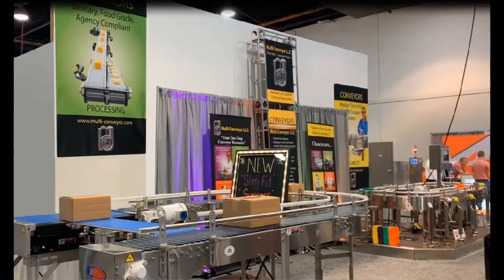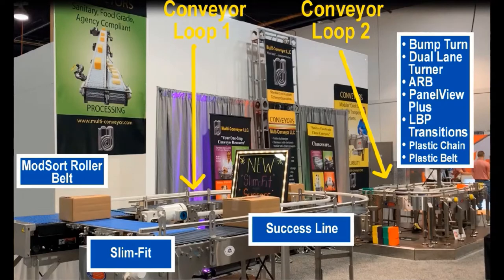On Demand: Product Turning Conveyor Presentation by Multi-Conveyor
This collaborative, simplistic and affordable conveyor product turning presentation by Jim Paulsen, Sales Account Manager at Multi-Conveyor, will take you on a conveyor ride through simplistic bump turns; dual lane product turners, roller top belting technologies and product rotation.

We’ll also show you brief clips of actual conveyor systems built for multiple product shapes and sizes, that reorient product using the simplest of technology and a price you can afford. Who knew?

We encourage you to Request More Information or Schedule a Meeting now to start an individual private conversation

We appreciate your time and will keep this registration-free presentation live so you and your business associates can review our content at your convenience – on your time schedule.

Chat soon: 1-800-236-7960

Reference: Pack Expo Connects 2020; Pack Expo On Demand 2021